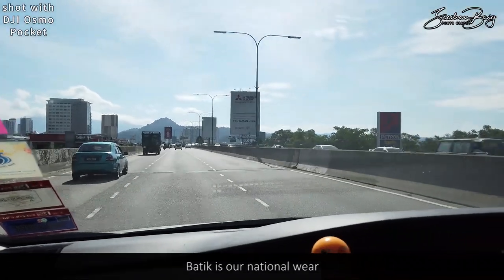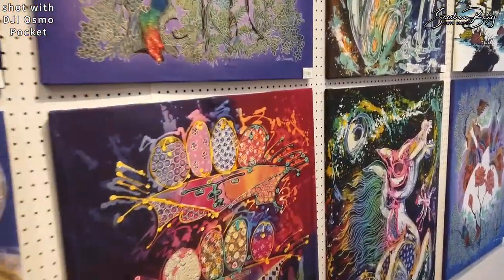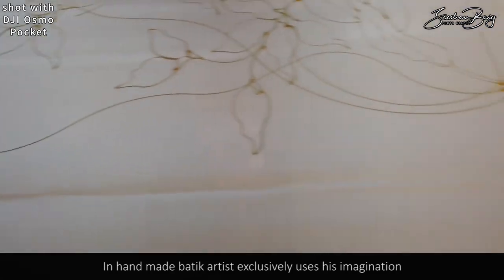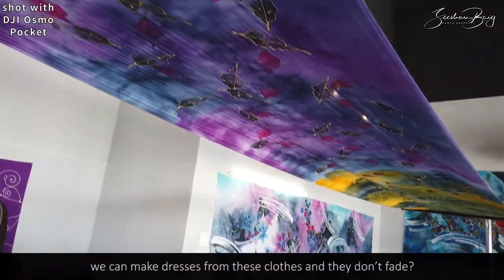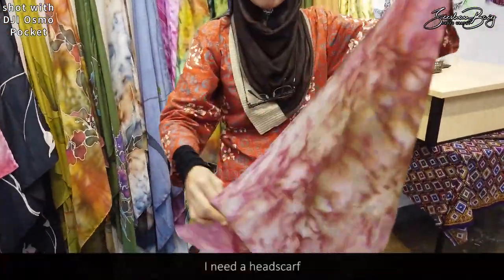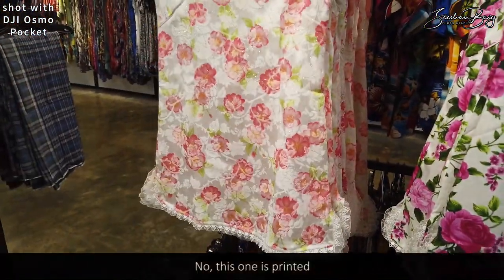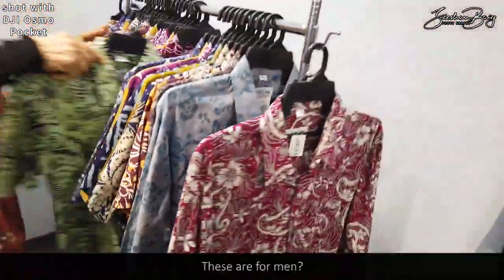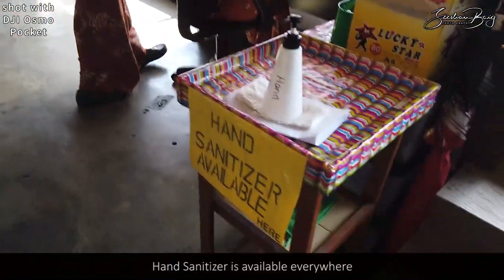Visit to Batik Factory (East Coast Batik Sdn Bhd) Malaysia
East Coast Batik Sdn Bhd (Batik CHONG)
No 1 &, 3, Lorong Perusahaan Ringan 1, Taman Seri Gombak, Batu Caves, Selangor, Malaysia

There are mainly 3 batik production techniques. The first process sees the outlining of the designs using a canting, a metal pen tool filled with hot wax. Colors are then painted on the cloth and the process of the waxing, dyeing and boiling will be followed till desired results are obtained.

Malaysian Batik is batik textile art in Malaysia, especially on the east coast of Malaysia (Kelantan, Terengganu and Pahang). The most popular motifs are leaves and flowers. Malaysian batik depicting humans or animals are rare because Islam norms forbid animal images as decoration. However, the butterfly theme is a common exception. The Malaysian batik is also famous for its geometrical designs, such as spirals. The method of Malaysian batik making is also quite different from those of Indonesian Javanese batik, the pattern is larger and simpler, it seldom or never uses canting to create intricate patterns and rely heavily on brush painting method to apply colours on fabrics. The colors also tend to be lighter and more vibrant than deep coloured Javanese batik.

3) Title: Indian Fusion
Artist: Shahed
Genre: Indian